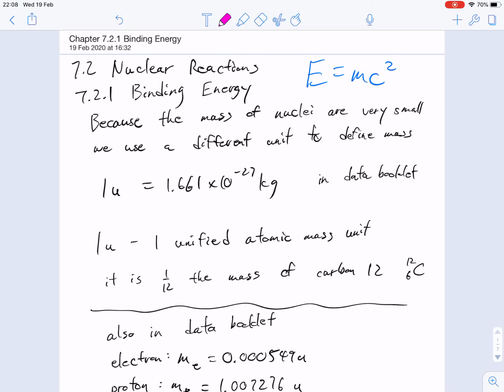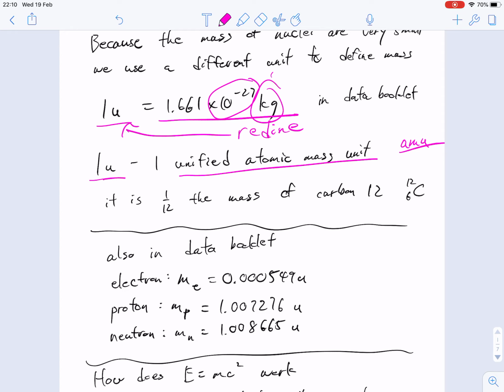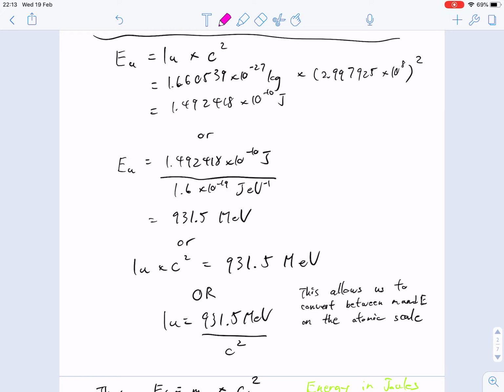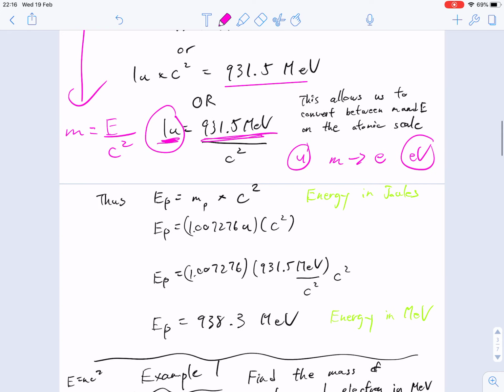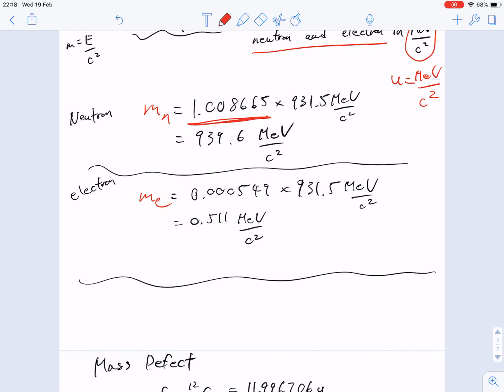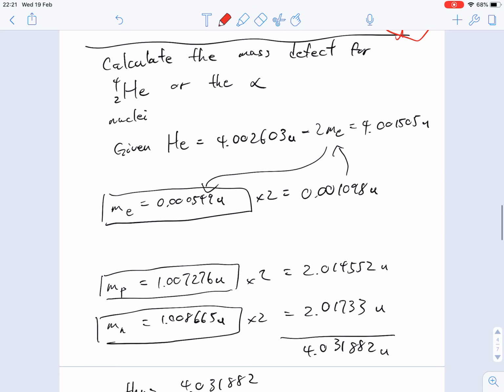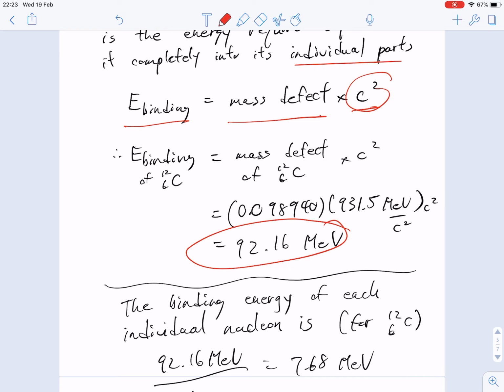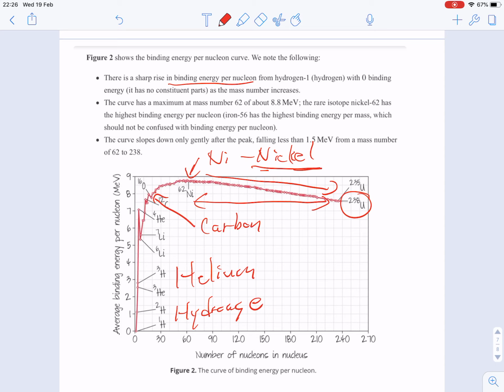Chapter 7.1.2 - Binding Energy